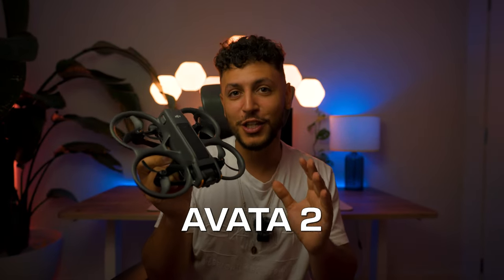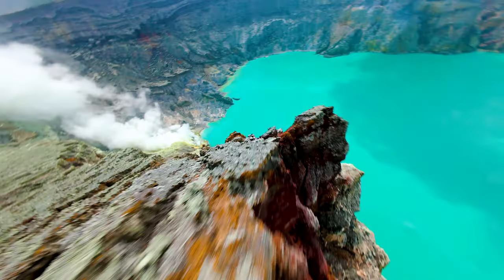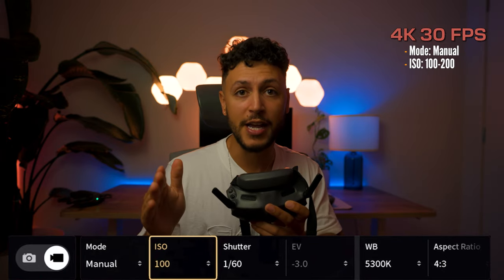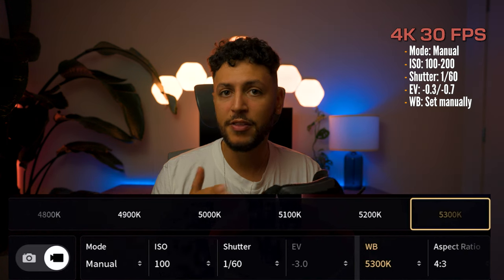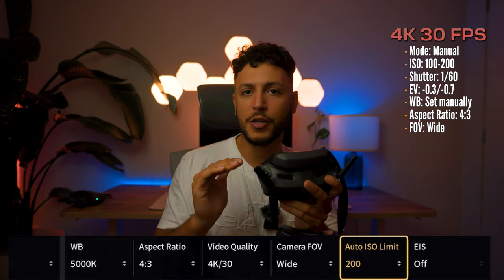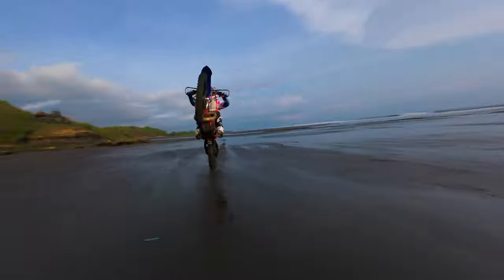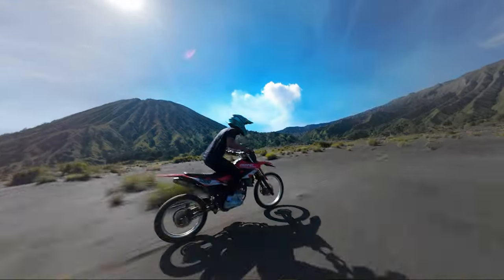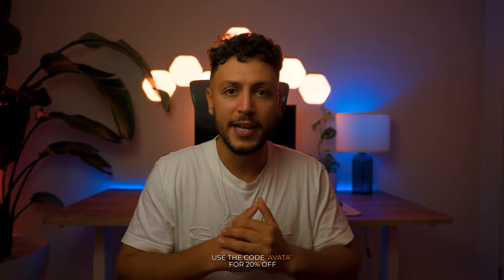DJI AVATA 2 - BEST Cinematic Settings To Film Like a Pro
Learn how to film like a pro with your DJI Avata 2 drone using the best cinematic settings I use for all of my videos. Elevate your footage with these tips and tricks to take your DJI Avata 2 drone footage to the next level.

Grade like me with the AVATA 2 Cinematic LUT Bundle

Timestamps:
00:00 - Intro
00:35 - Best cinematic setting
03:15 - best slow motion setting
03:39 - You need these filters
04:19 - How to colour grade

Keen to hear if this video was helpful and if there is anything you believe I missed :)